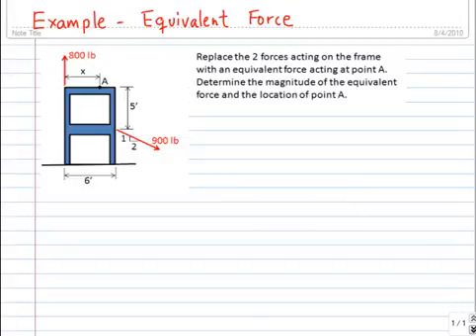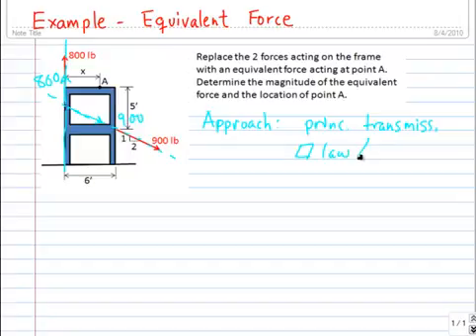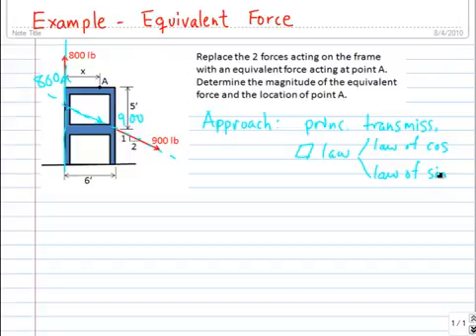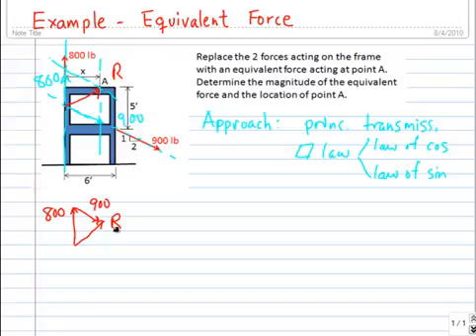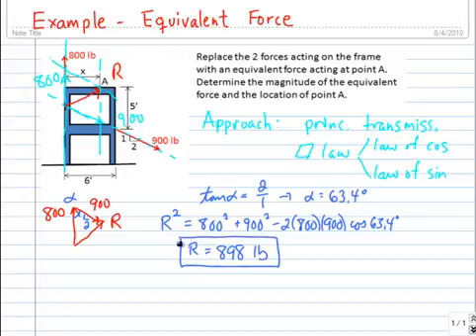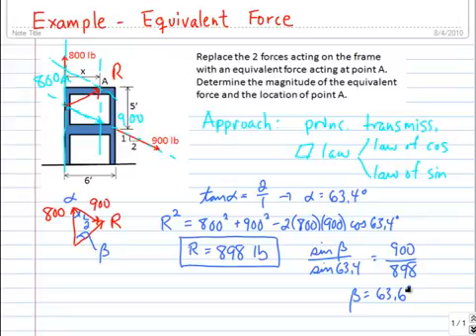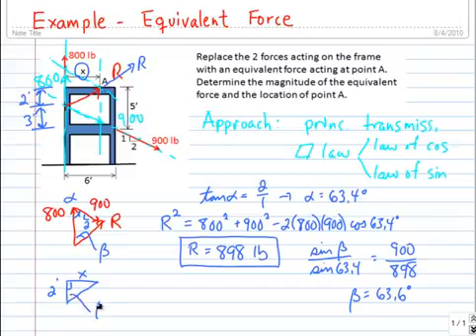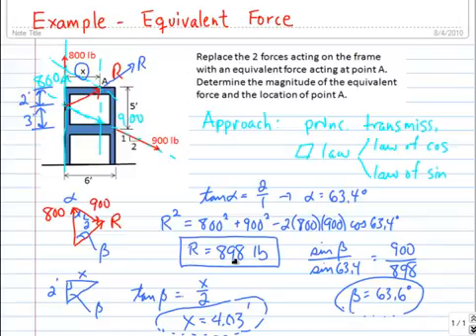EMCH 211 04 Equivalent Force